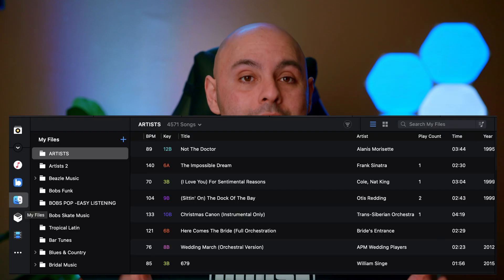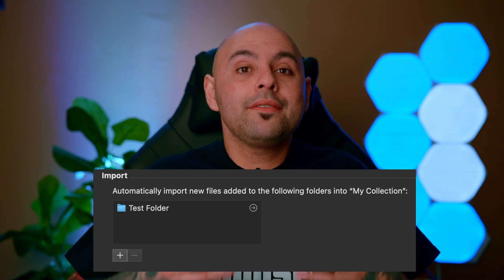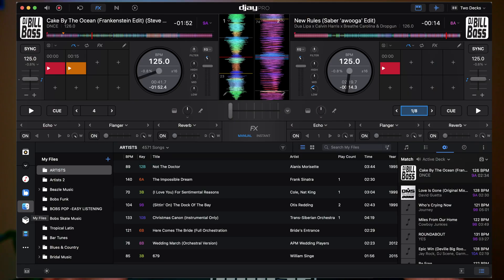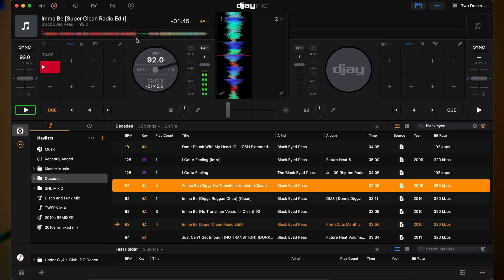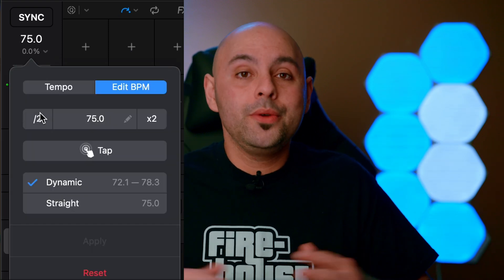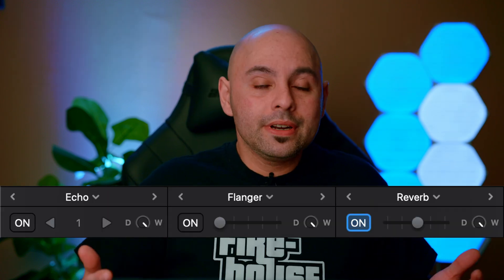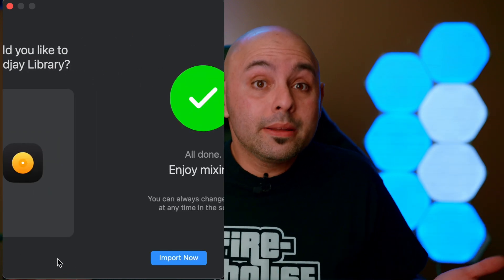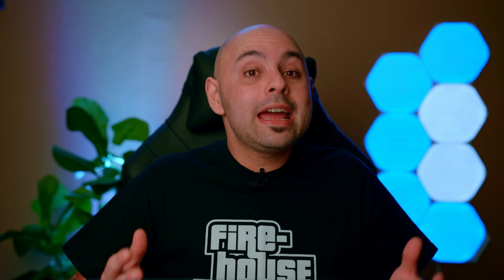DJs Should Be Using DJay Pro AI!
Is DJay Pro AI the BEST DJ software on the market? In this DJ Tech Tips video, I break down why I think it might be! We'll explore the powerful features that make DJay Pro AI stand out, from its intuitive library management and seamless integration with streaming services like Tidal, Beatport, and Apple Music, to its unique AI-powered beatgrids that make mixing a breeze. Whether you're a beginner or a seasoned pro, DJay Pro AI's versatility shines. Learn how you can use it without any hardware for practice or rocking a party, and then scale up with a wide range of supported controllers and mixers. We'll also dive into the customization options, letting you tailor the software to your specific workflow. Discover why DJay Pro AI could be the perfect software for your DJing needs.

0:00 Intro
1:02 Library Management
3:14 No Hardware Needed
4:07 Fluid Beatgrids
5:09 Hardware Support
6:14 Streaming Services
7:04 Other Features
7:34 Customization
8:15 Conclusion
9:16 Outro